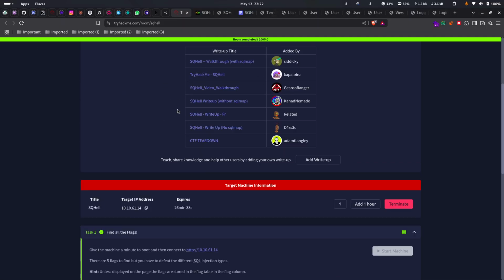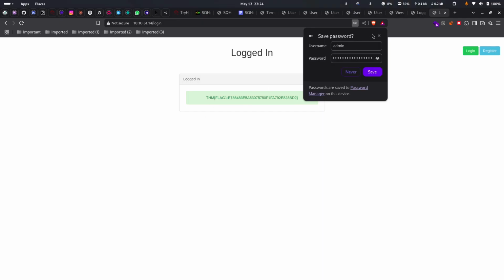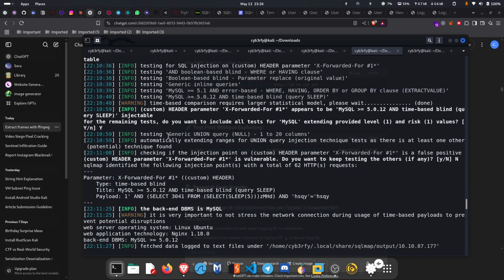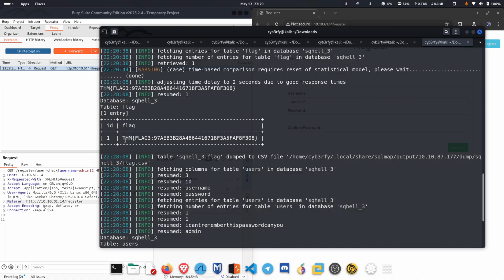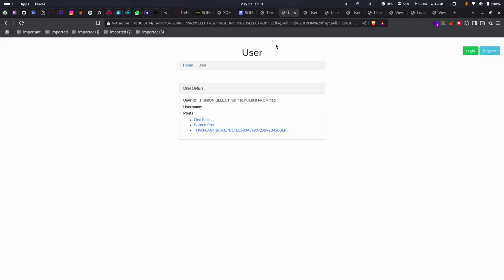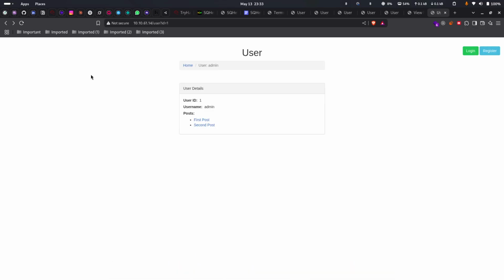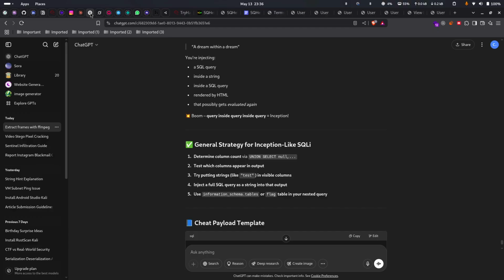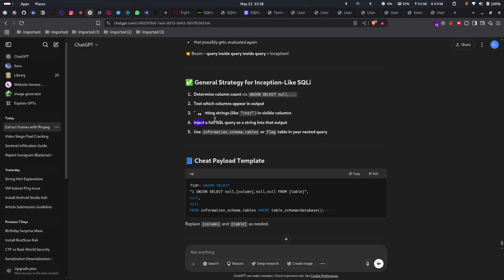TryHackMe Room SQHell Walkthrough